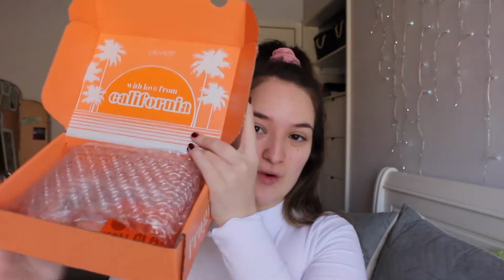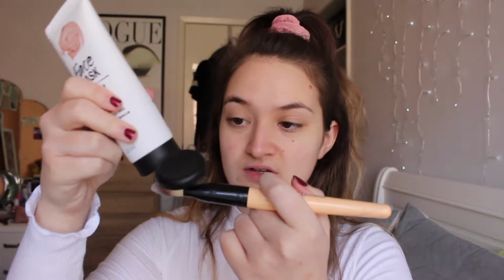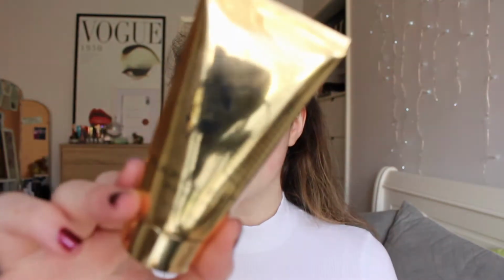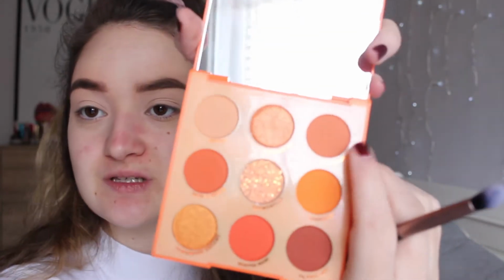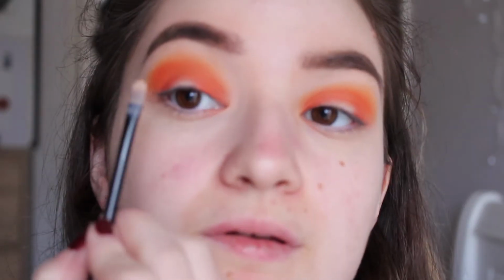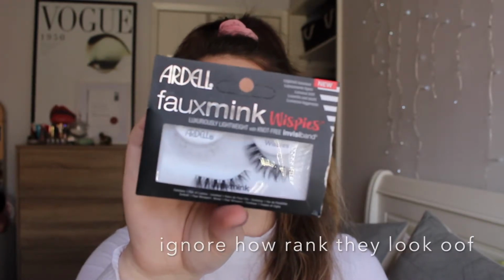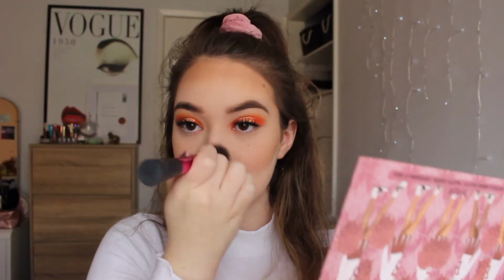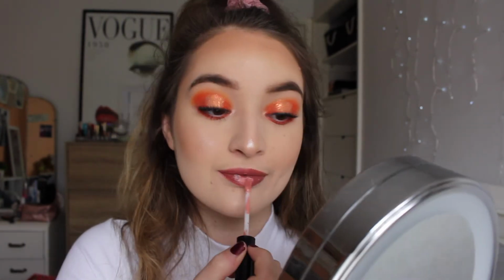Orange Vibes 🍊 - ColourPop Orange You Glad Palette | Kathryn May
Hello Again! i know it's been ages since i uploaded a video i just haven't been in the right head space for filming and editing but i'm finally getting back into it!

i filmed this video ages ago but i still thought i'd upload it. Enjoy!

Come and chat!

Hope you have a fabulous day!